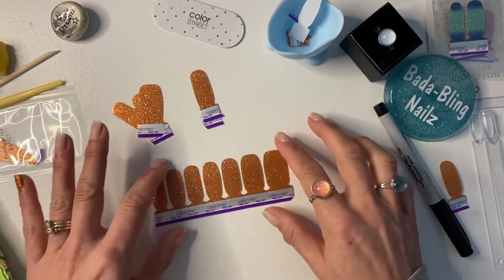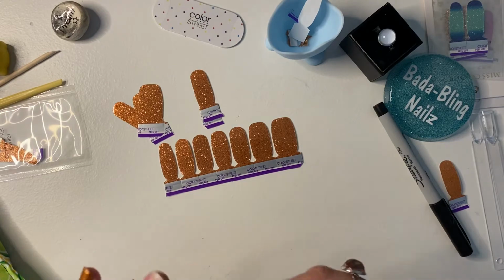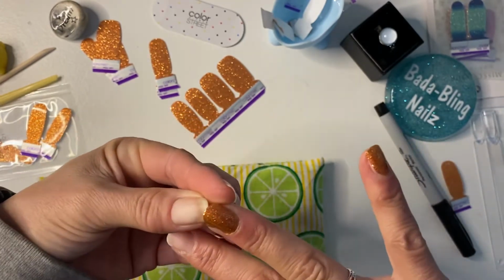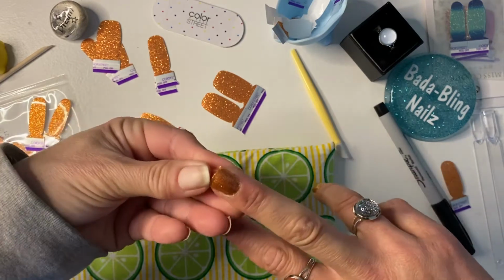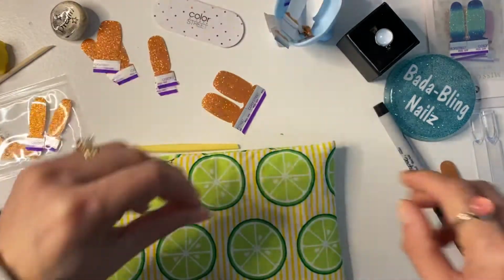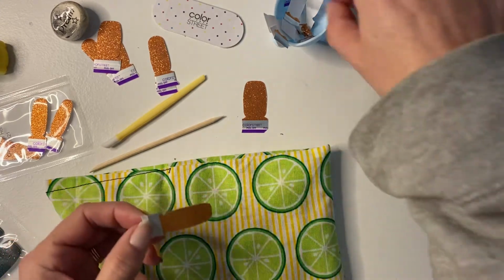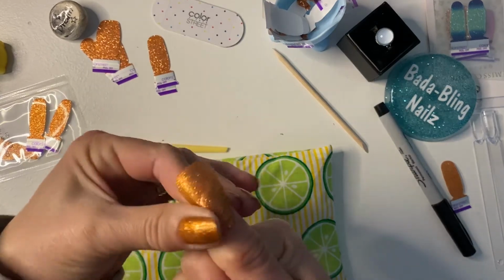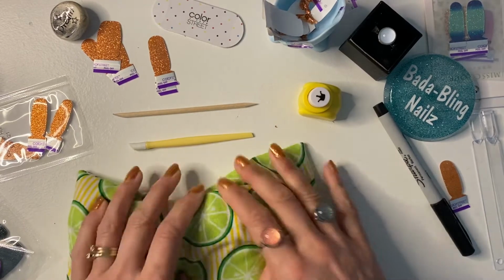Color Street Mardi Gras #1 Coming in Hot, Gaelic Greenery, 1 in 4 mixed mani!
I will be completing this mani after i get my son!  I Hope you enjoy my attempt at a Mardi Gras mixed mani! 🥰. I love to change my polish a lot!